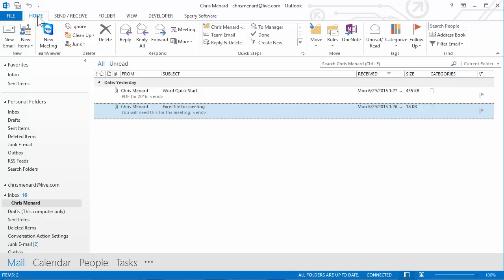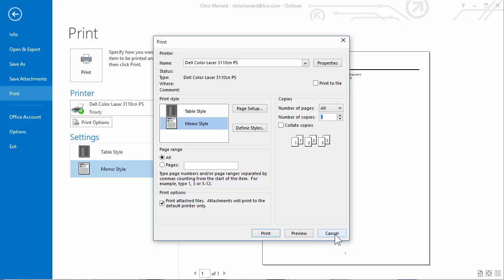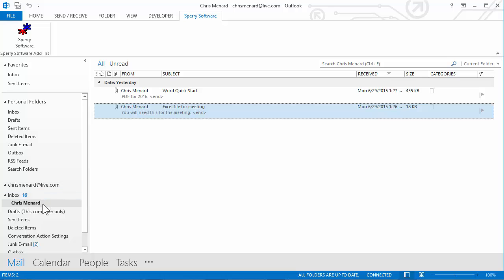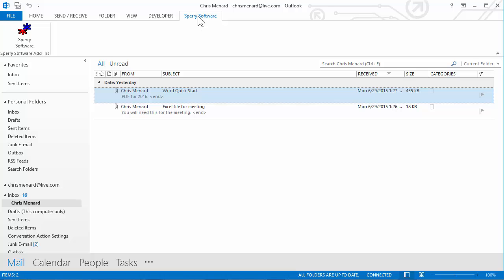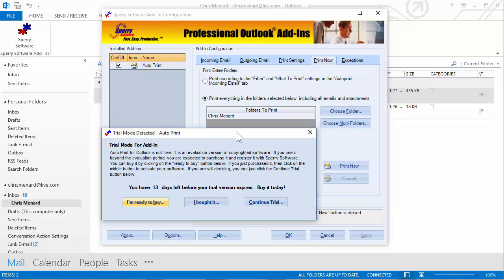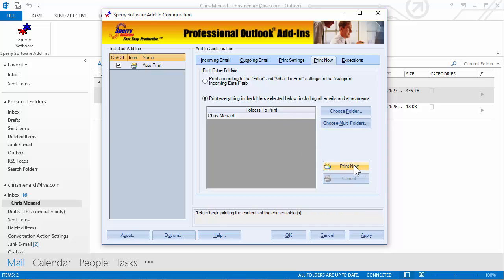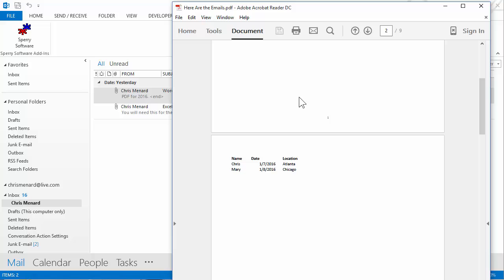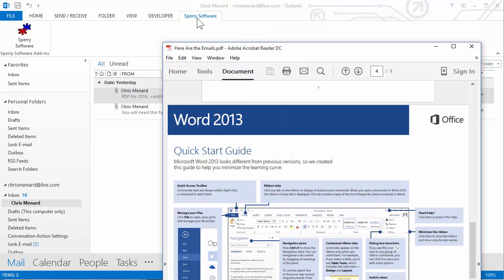Bulk Print Email and Attachments in Outlook by Chris Menard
This requires another program. If you need to bulk print emails and attachments in Outlook, Sperry Software is the add-in you need. Microsoft Outlook by default will not bulk print emails and attachments.  Going to File | Print | Print Options | Print Attachments will not work. It will work for one email but not for multiple emails.

Sperry Software Auto-Print prints the first email and the email's attachments, then the next email and email's attachments, etc...

-- EQUIPMENT USED
○ My camera